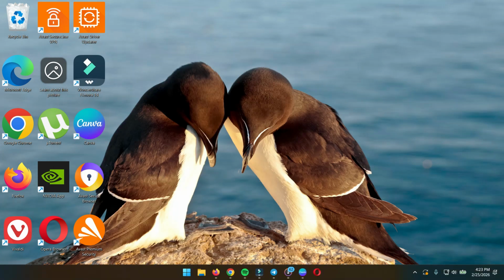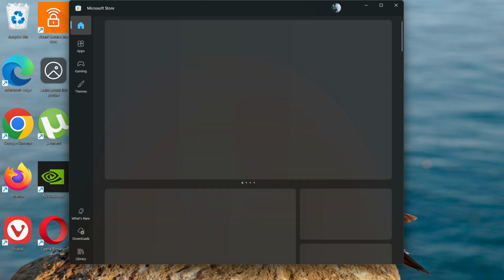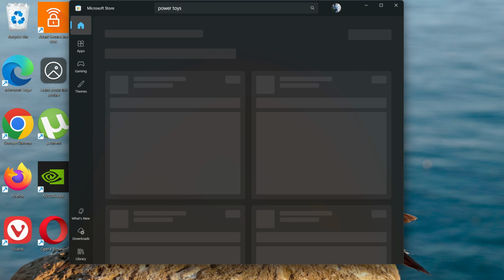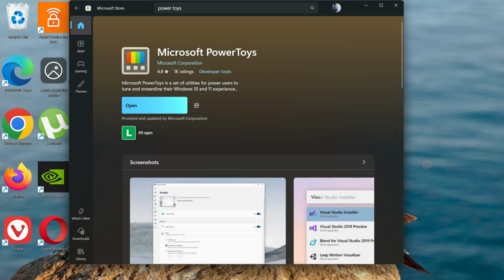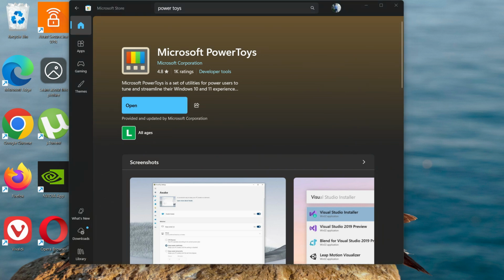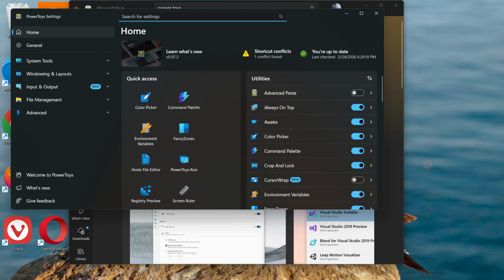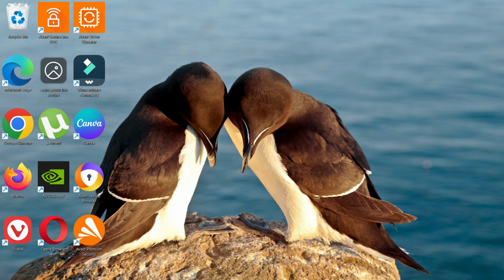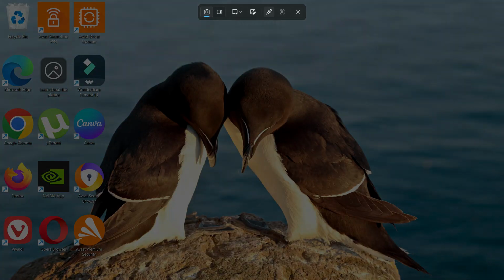How To Enable OCR On Windows? (Text Extractor)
Ever found yourself staring at a screenshot, a locked PDF, or even a YouTube video, wishing you could just copy the text without typing it all out manually? 🛑 Stop wasting time! In this video, we reveal the ultimate hidden Windows feature (Text Extractor) that lets you enable OCR (Optical Character Recognition) instantly.

Whether you're a student, a developer, or a business professional, this productivity hack is a total game-changer. We’ll show you exactly how to set up and use the official PowerToys Text Extractor to grab text from anywhere on your screen with a simple keyboard shortcut.

In this video, you will learn:
✅ How to install and enable the Text Extractor tool on Windows 10 & 11.
✅ The secret keyboard shortcut to trigger OCR instantly.
✅ Tips to improve text recognition accuracy for complex fonts.
✅ How to extract text from "un-copyable" sources like images and videos.

Mastering these Windows productivity tools is the best way to speed up your workflow and save hours of manual data entry.